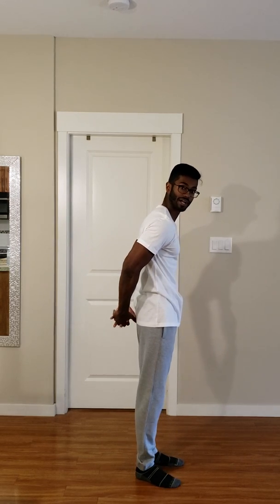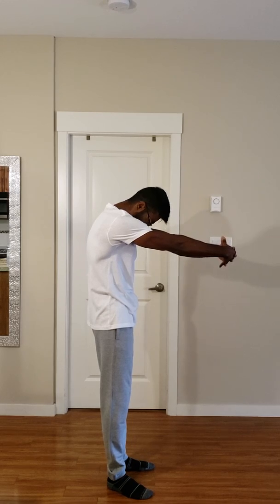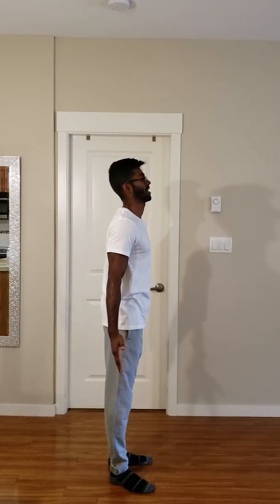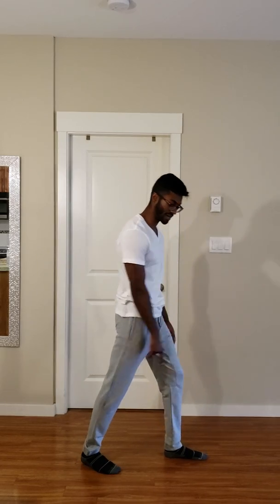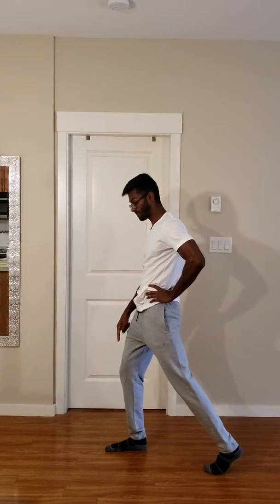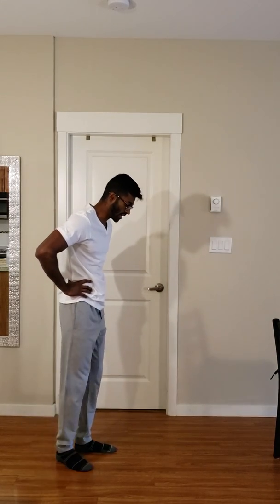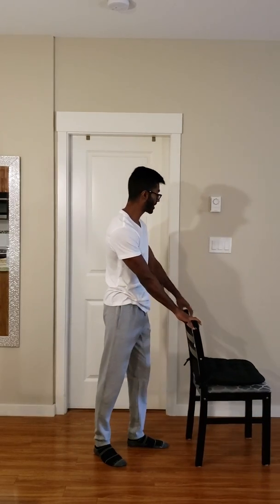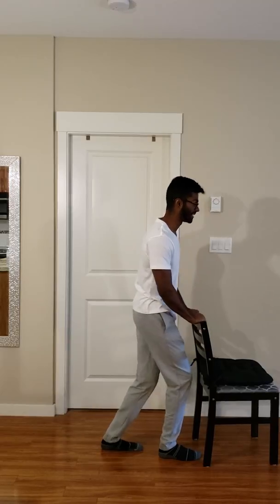Full Body Stretching Routine